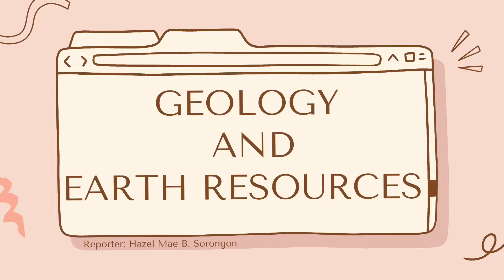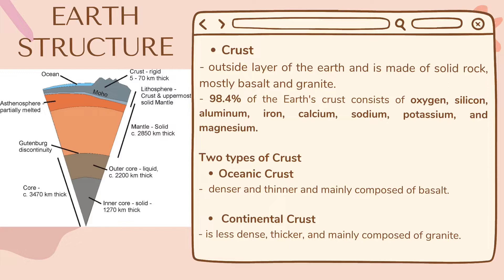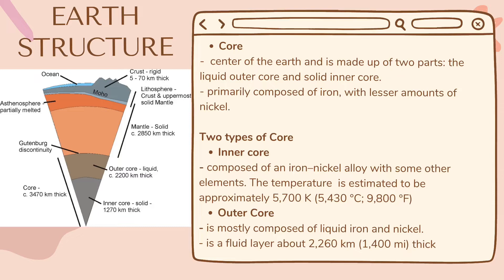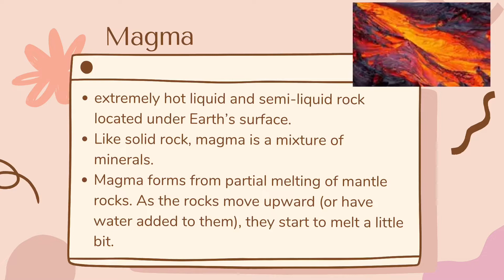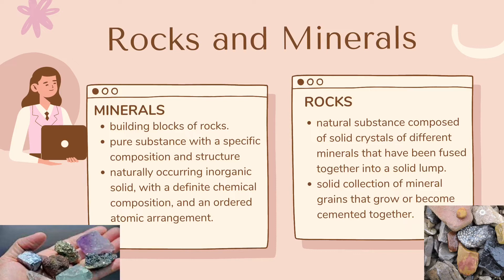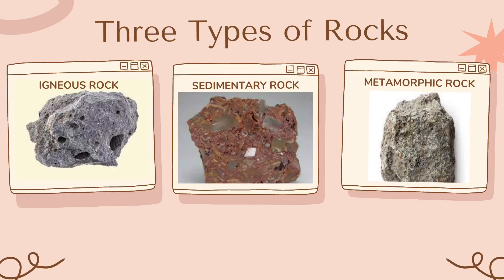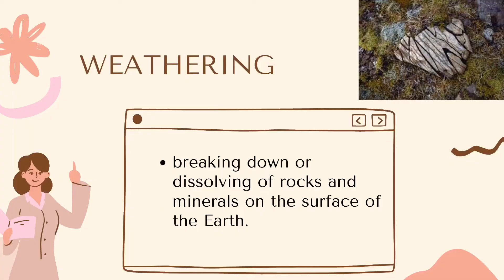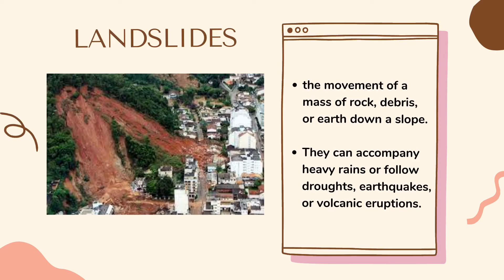GEOLOGY AND EARTH RESOURCES GE 15 (10873) SORONGON, HAZEL MAE B.